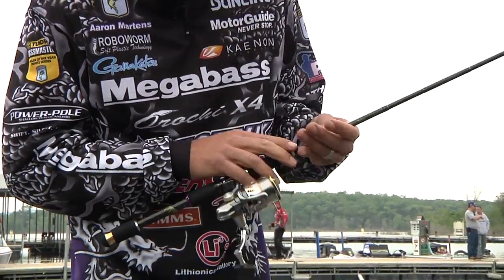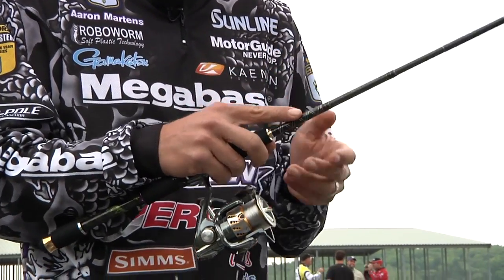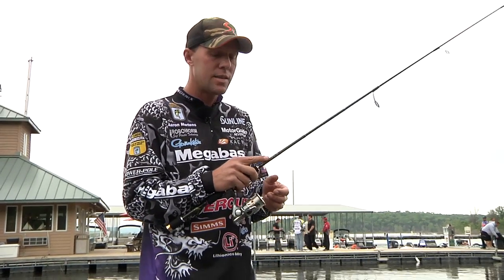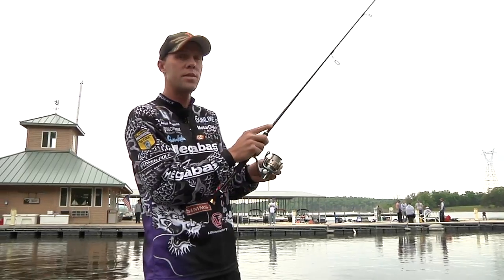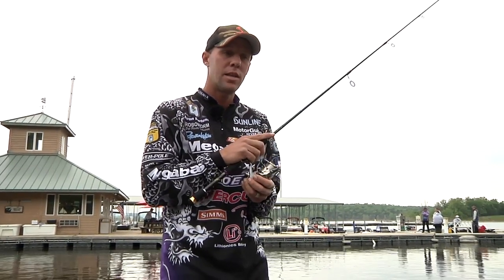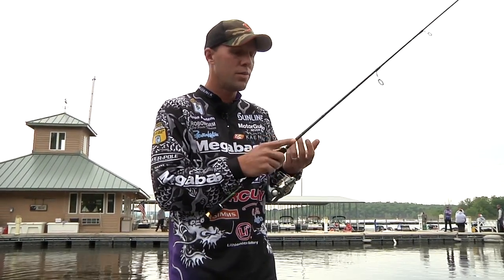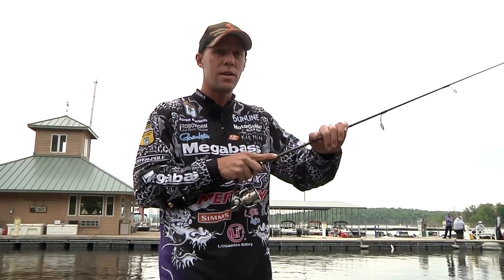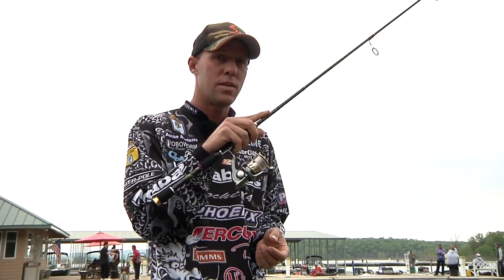How to properly hold the rod with Aaron Martens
The products featured in this video will be available at Tackle Warehouse

During the Spro - Sunline Writers Conference at Table Rock Lake BASS Elite Series Pro Aaron Martens gives us some tips on how to hold your rod to reduce fatigue, stress and pain.